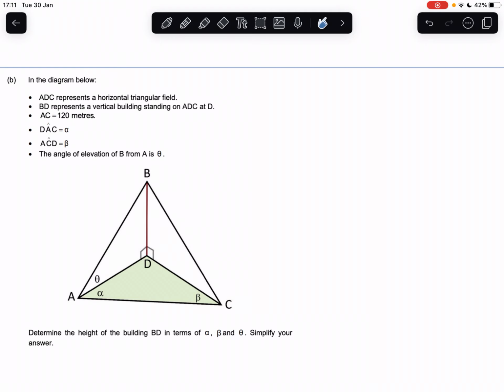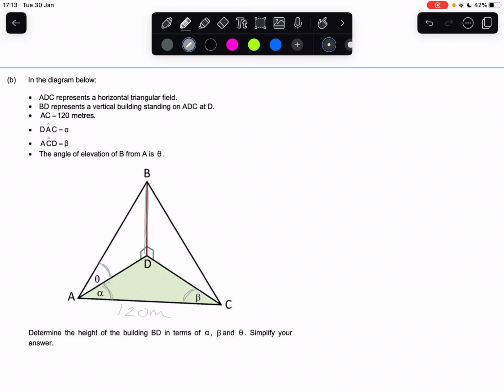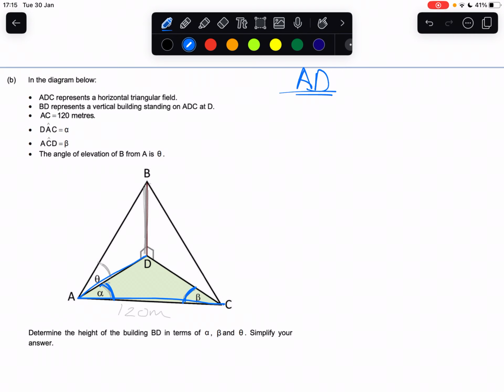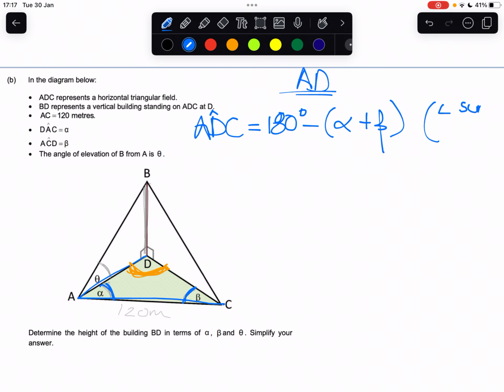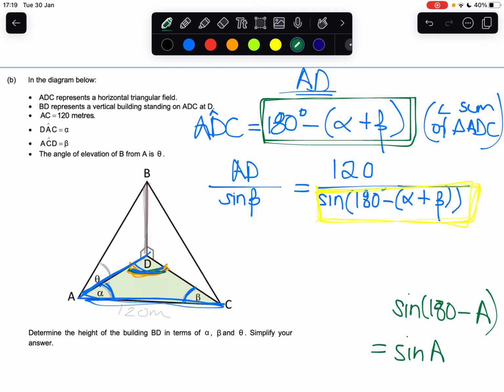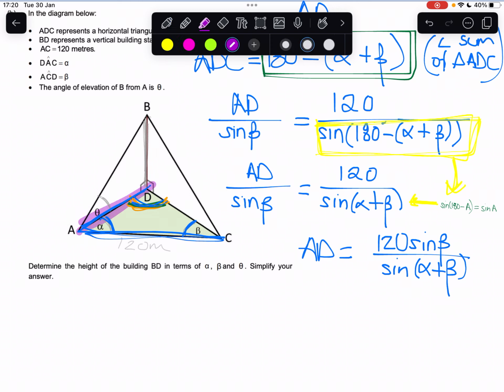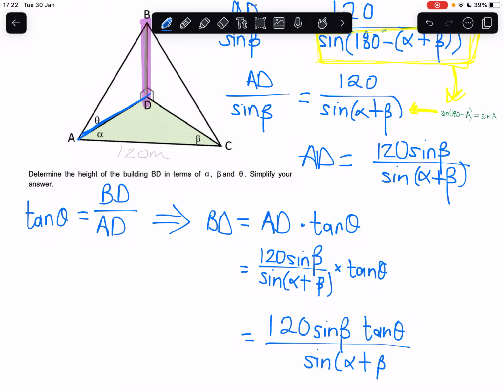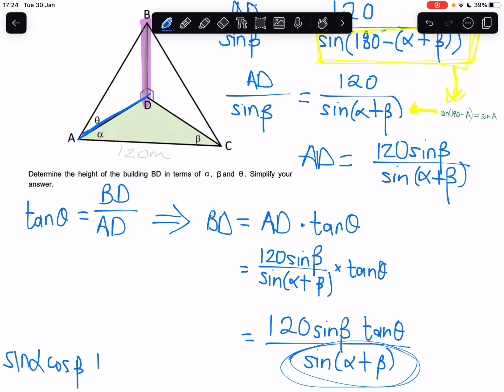IEB May 2023 Paper 2, Question 10b [Grade 12 Mathematics] | Trigonometry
This is a 3D trigonometry question, where we use the sine rule and good old SOH CAH TOA to figure out an expression for one of the sides in the shape given.  We also touch ever so briefly on reduction formulae.